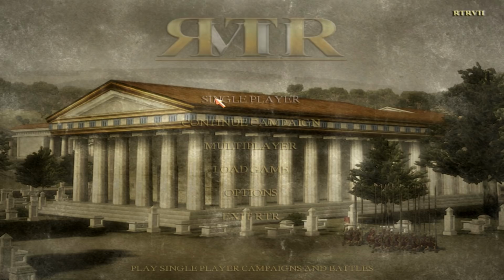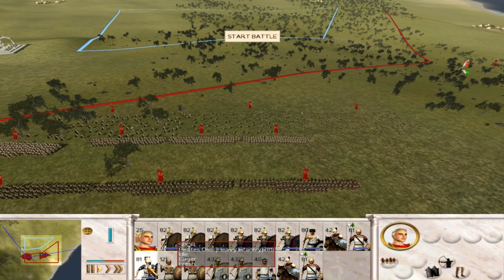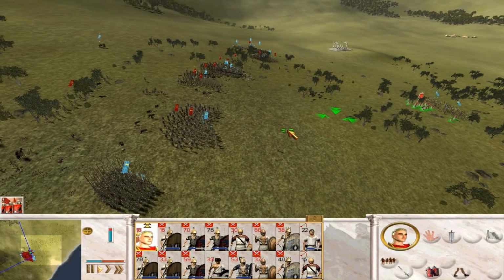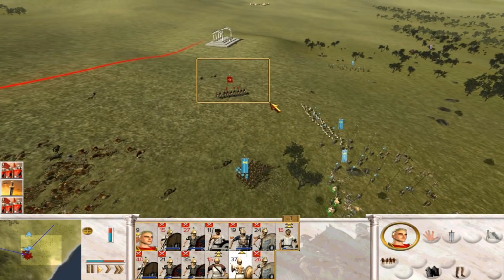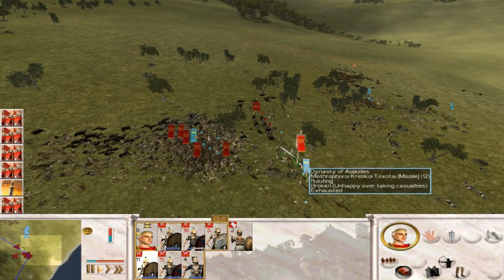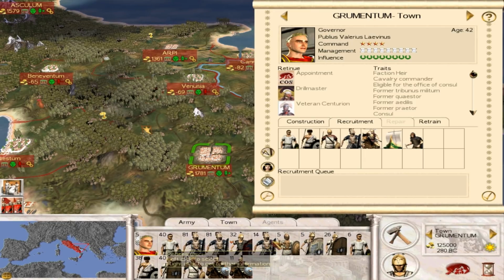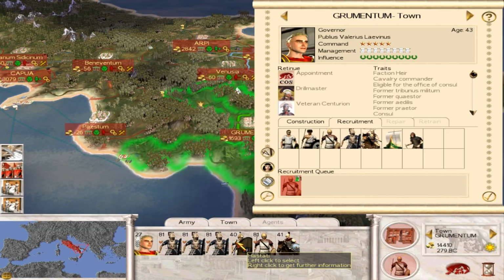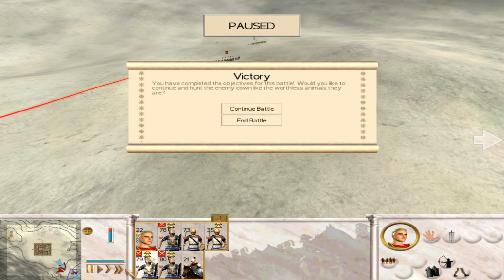Rome Total Realism VII HD SPQR Campaign Part 1 Introduction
This is an introduction to a mod campaign on Rome Total Realism. Many of you have asked for a Rome campaign and mode footage so hopefully you like this. I will be back with some more of this campaign as well as online footage from other total war games soon. Enjoy!

Follow me @HeirTweets for more updates